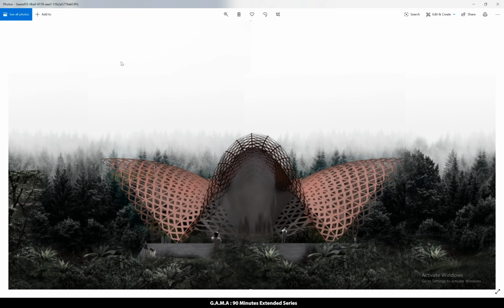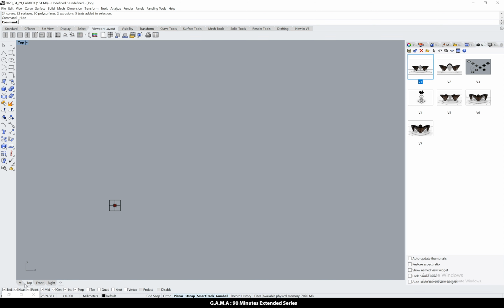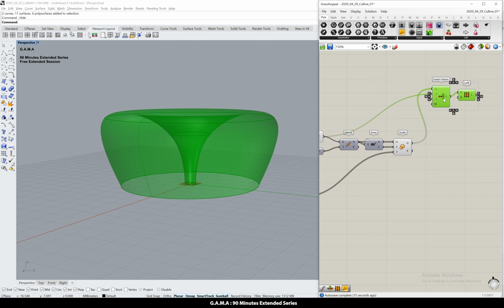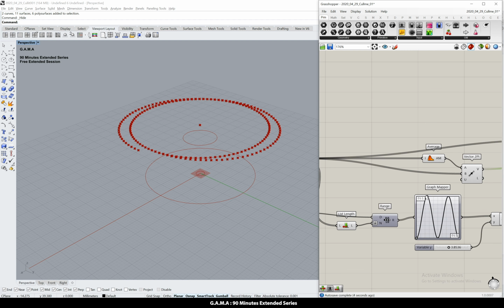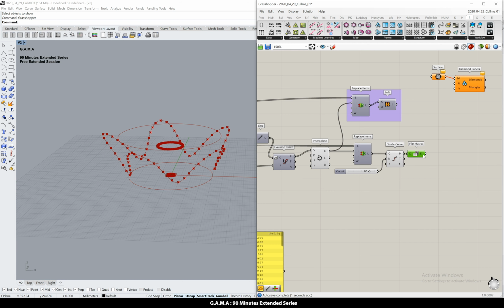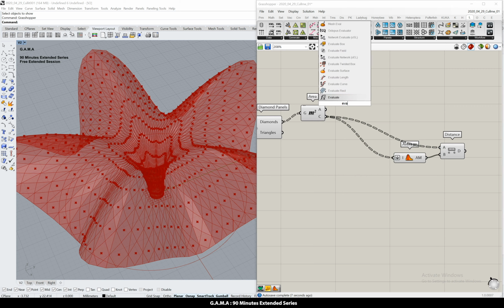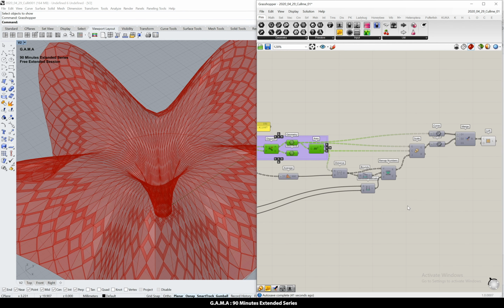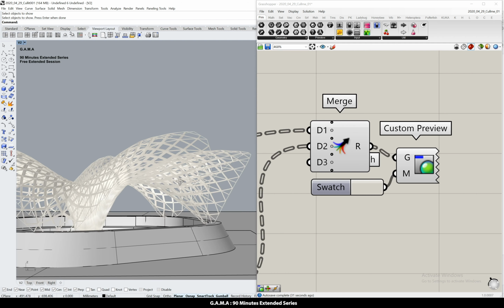90 Minutes Extended Series : Introductory Session Part : 01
TH2.0 : @th2.0_technology
Ripple : @ripple04
Anuj Modi : @31nuj

Introduction to 90 Minutes Extended Series
This Video provides an Introduction to the Upcoming Webinar Series, 90 Minutes, by G.A.M.A. The extended series is an extension of a recent webinar event organized in April 2020. A Skill Development Series which aims to explore Parametric Modelling along with Architectural Documentation.

The Extended Series aims to address Architectural Documentation along with Parametric Modelling. The Upcoming Event could help Participants to learn some quick methods for documenting Sketches, Designs, and 3D Models developed parametrically & also improve presentation skills for personal blog/portfolio/Website/Social Media in 90 Minutes.

Software : Rhinoceros 3D, Grasshopper, Weaverbird, Lunchbox, V-Ray for Rhino, Adobe Illustrator, Adobe Photoshop